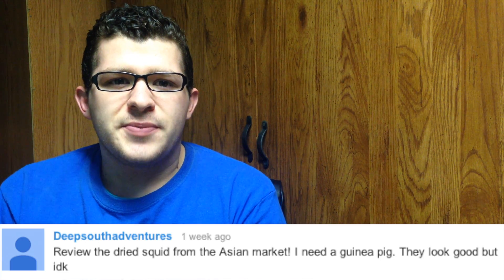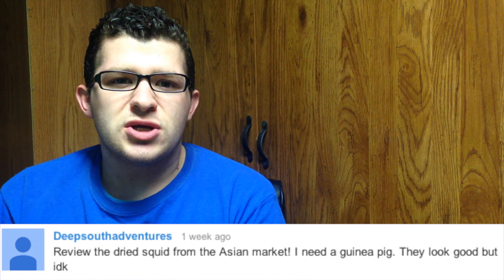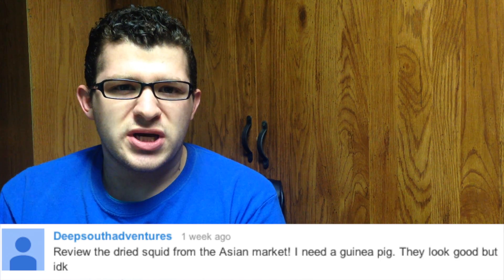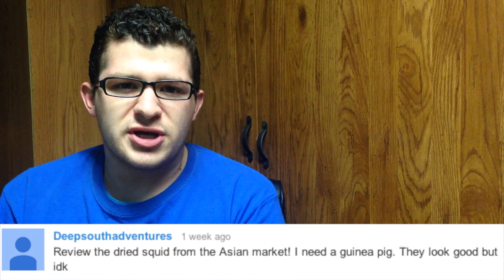Tasty Thursday: Dried Cuttlefish (Squid)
Dried Cuttlefish(squid)